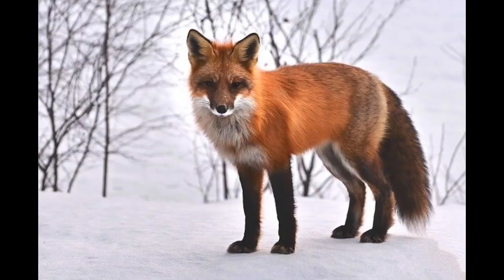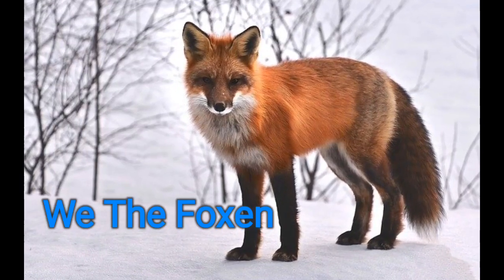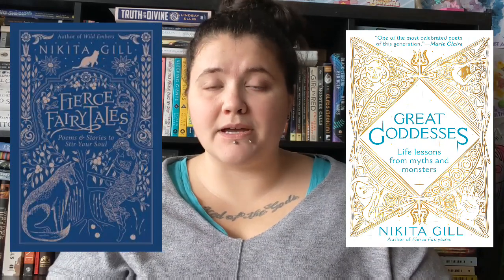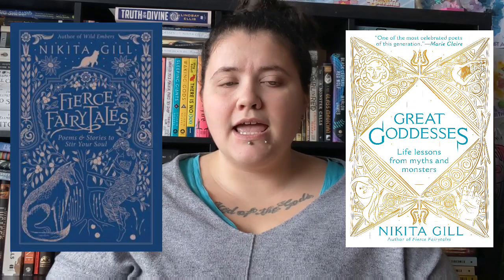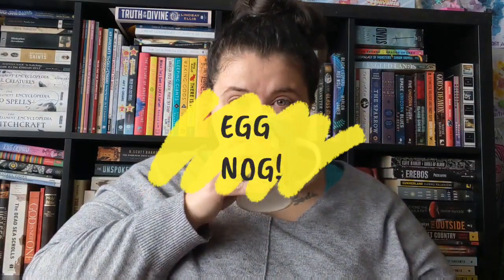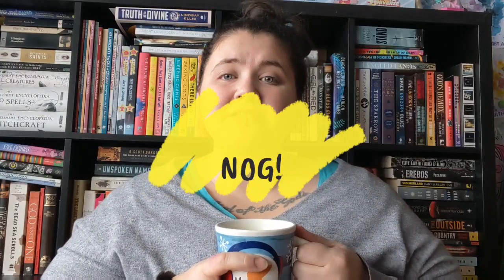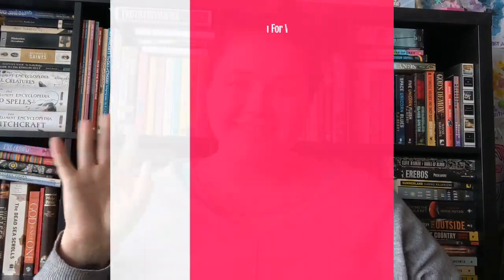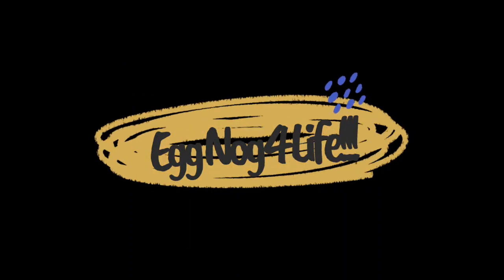WinterThemedBookTag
1. The Abominable - Dan Simmons
2. Fierce Fairytales & Great Goddesses - Nikita Gill
3. Kushiel's Dart - Jacqueline Carey
4. Josephine Baker & Rosemary Harper
5. The Etymologicon - Mark Forsyth
6. The Art of Asking - Amanda Palmer
7. EGG NOG 4 LIFE!!!